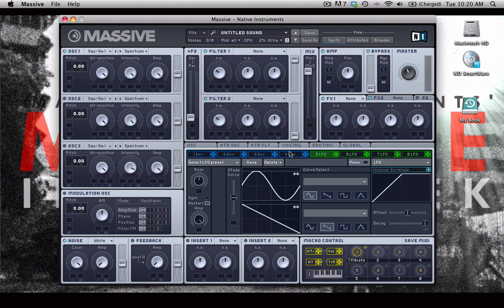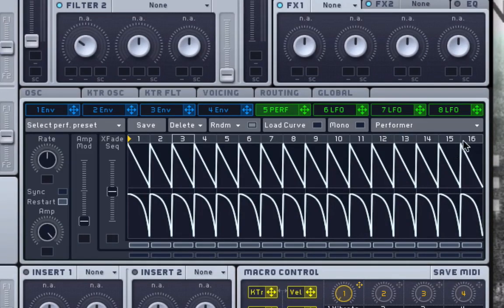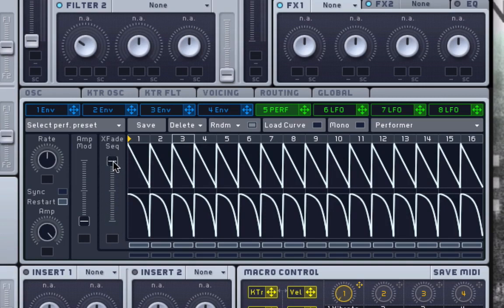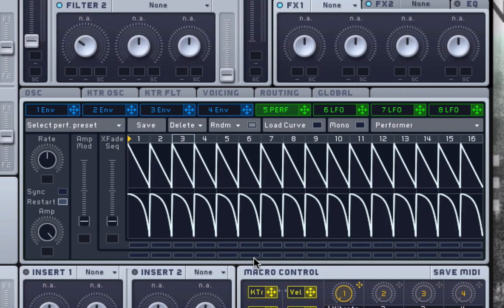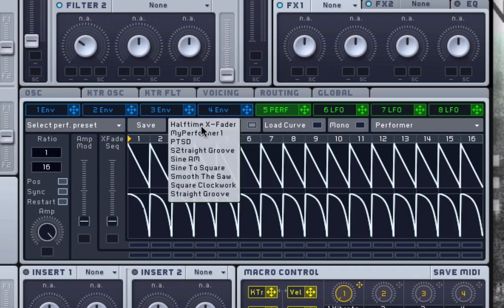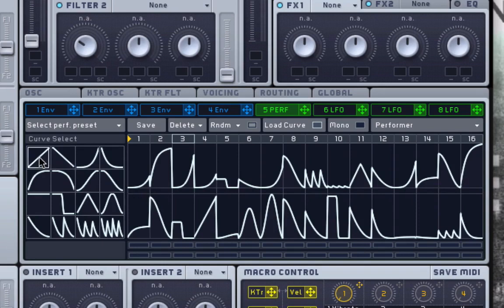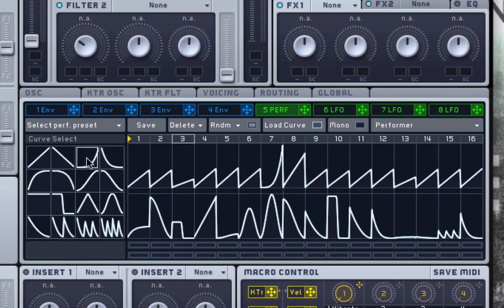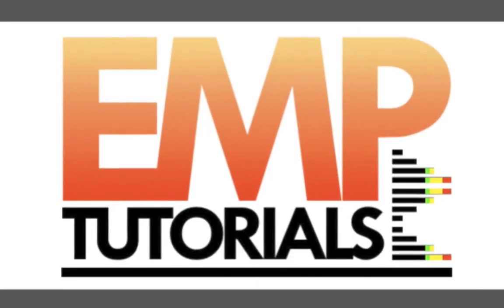Massive Tutorial: Master "Massive" in One Week (025 performer overview)